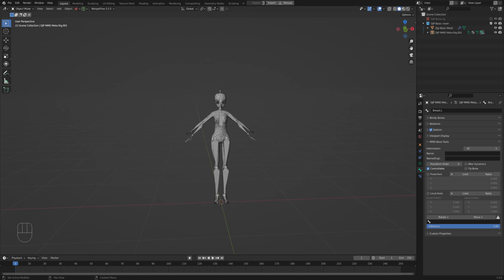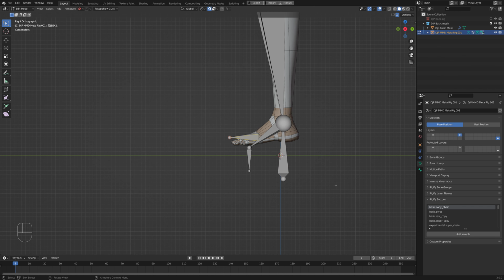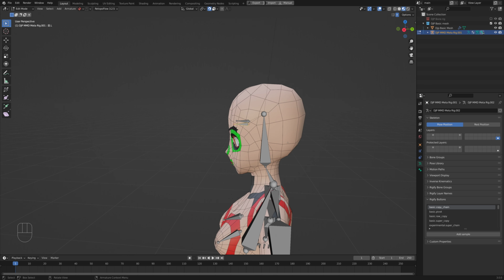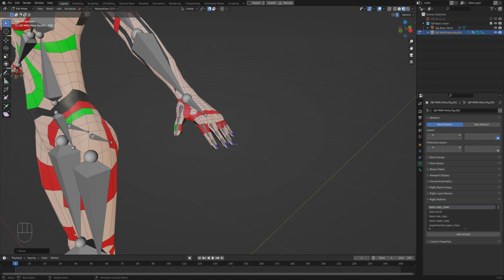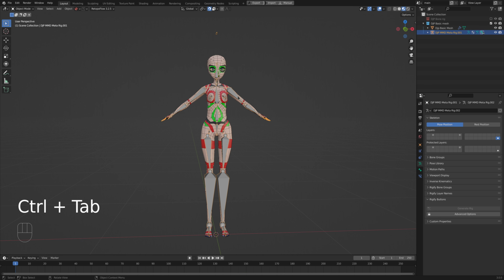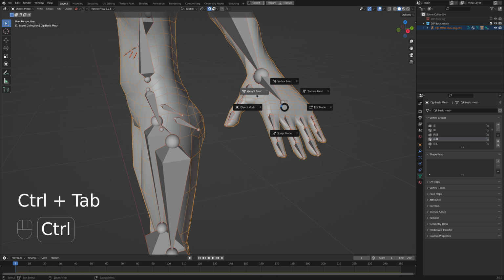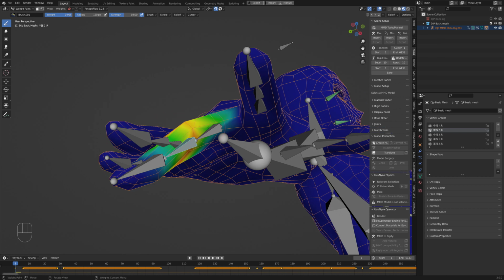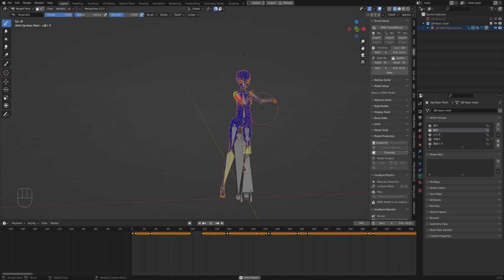Blender Rig your mmd model using DJP MMD Rig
you can also make your own base rig using an already made model, you just need to make sure you filter out all the unwanted bones from getting any weight paint.

I was expecting to get some errors and try to fix them but in the end, it seems like blender was playing well for once, looks like a follow-up video will need to be made for this with some error fixing and other tips

if you happen to have any suggestions on what to add do let me know and I'll see what I can do

00:00 Intro